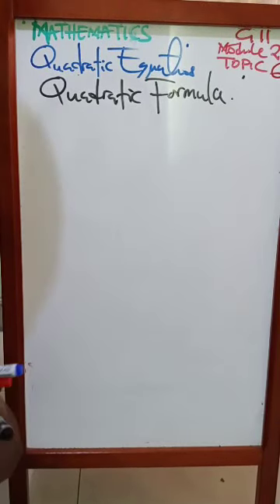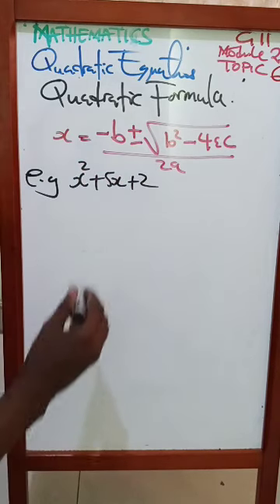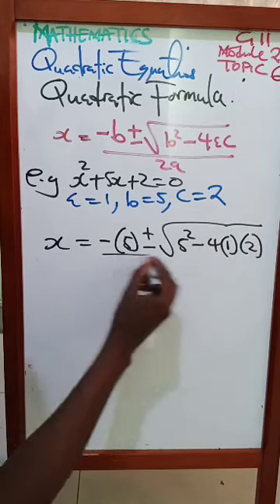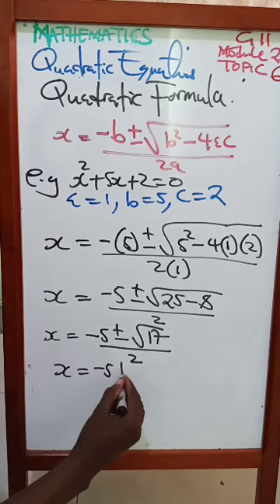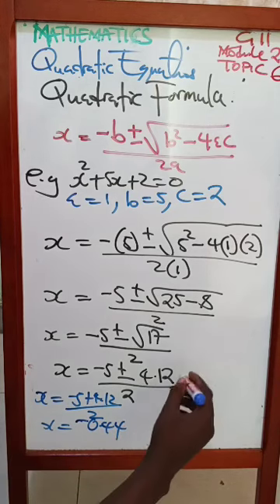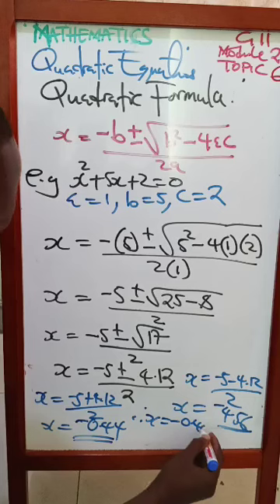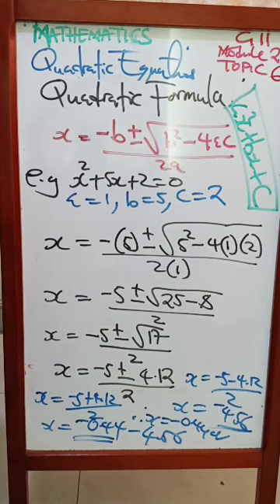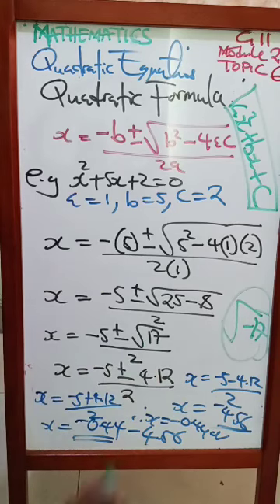Maths G11 Quadratic Equations 2